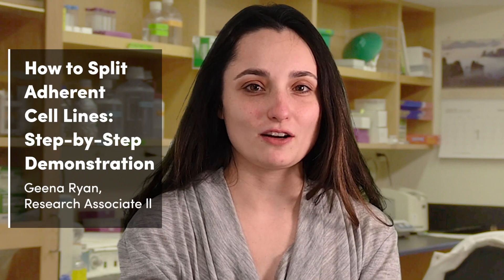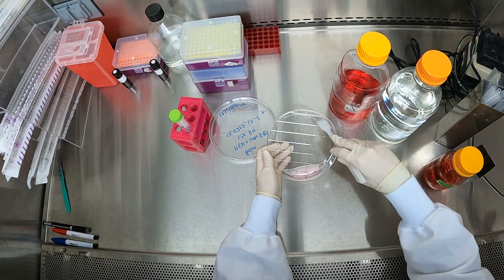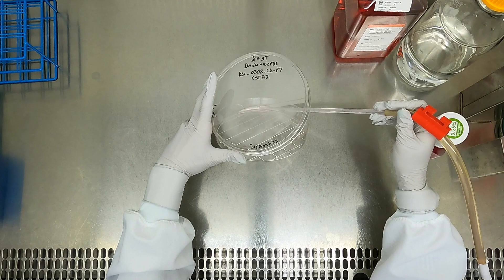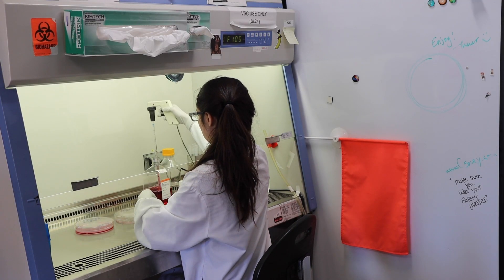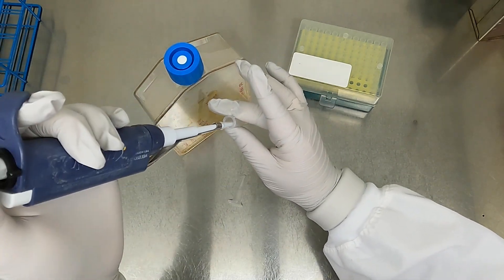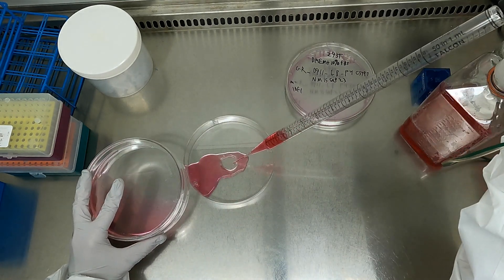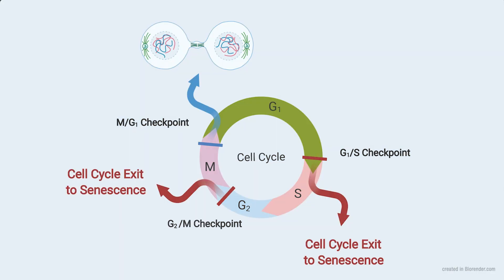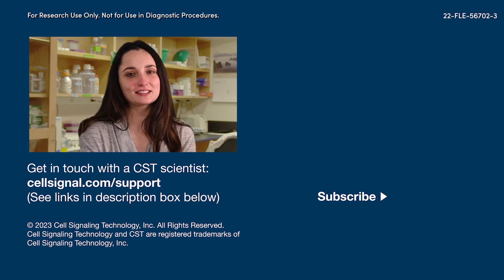How to Split Adherent Cell Lines: Step-By-Step Demonstration | CST Tech Tips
Splitting adherent cell lines requires extra steps compared to suspension cell lines. This video demonstrates the step-by-step process for detaching adherent cell lines using trypsin, neutralization, and seeding.

▶︎ Sign up for exclusive access to CST pathway downloads, eBooks, and more resources to help you level up your bench skills

About us: Cell Signaling Technology (CST) is a different kind of life sciences company—one founded, owned, and run by active research scientists, with the highest standards of product and service quality, technological innovation, and scientific rigor. We are a company of caring people driven by a devotion to facilitating good science—a company committed to doing the right thing for our Customers, our communities, and our planet.